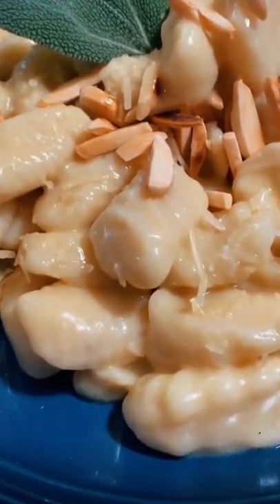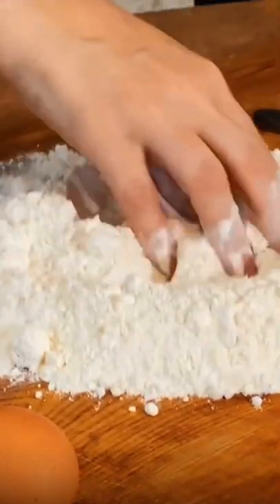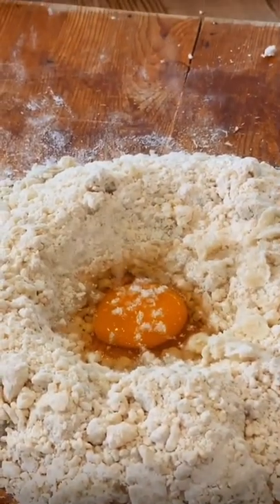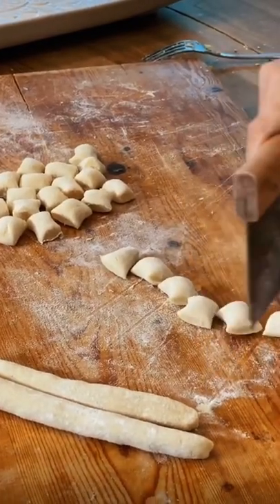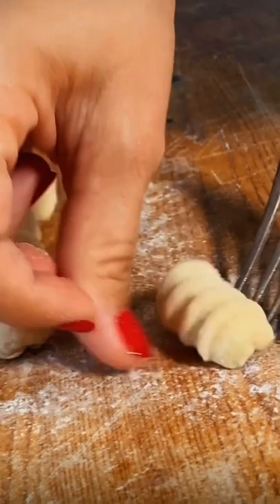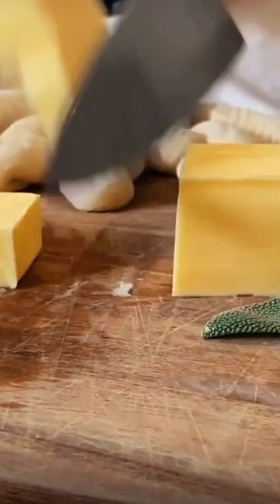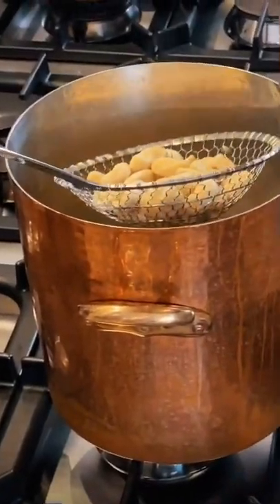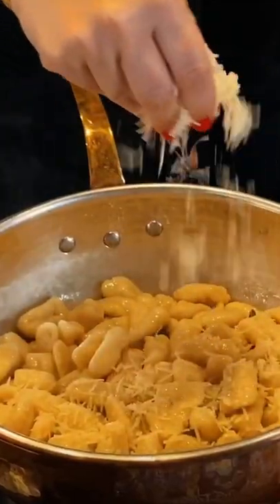The Sage's Whisper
Ciao, my name is Nadia otherwise known as The Pasta Queen!